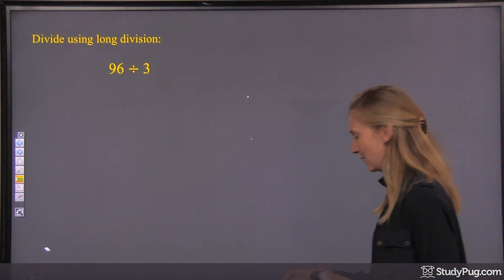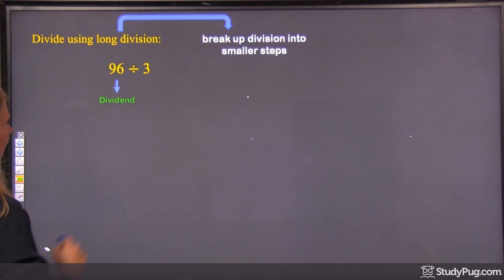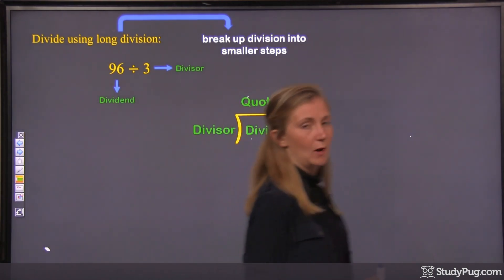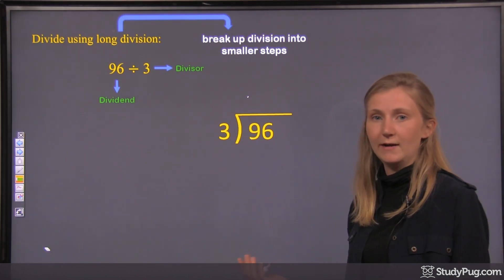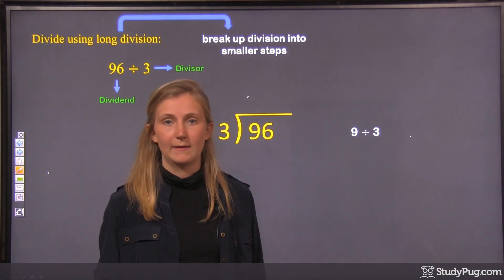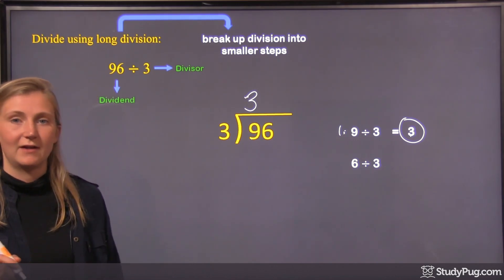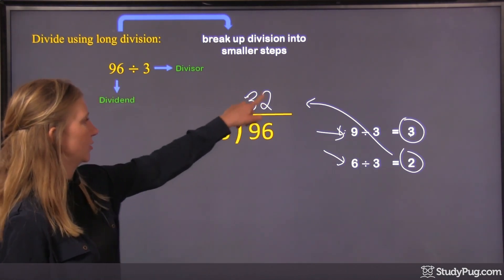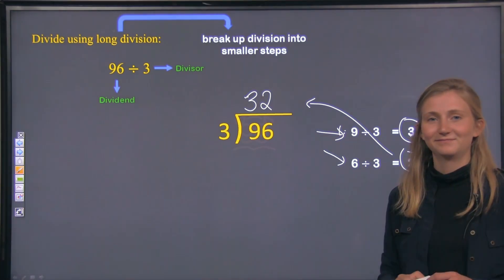ʕ•ᴥ•ʔ Long Division Easy | Example 1